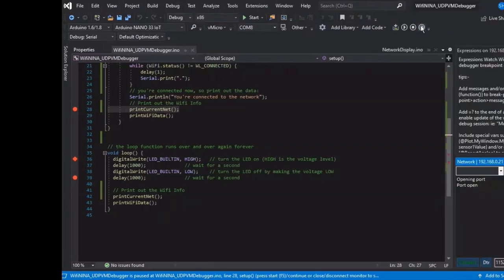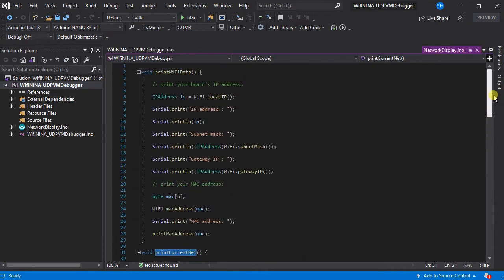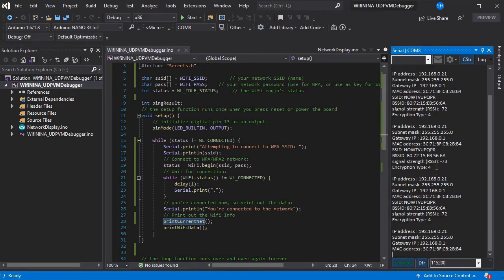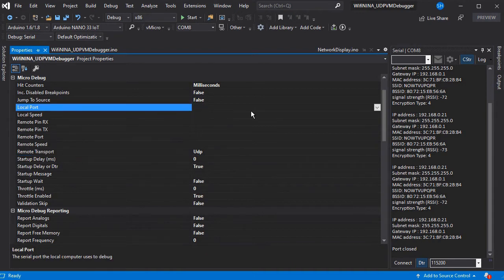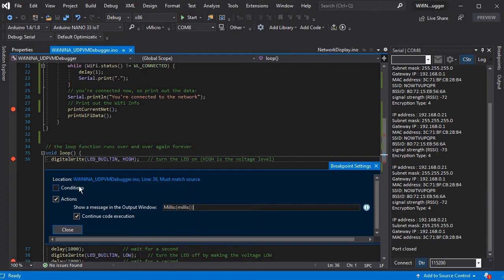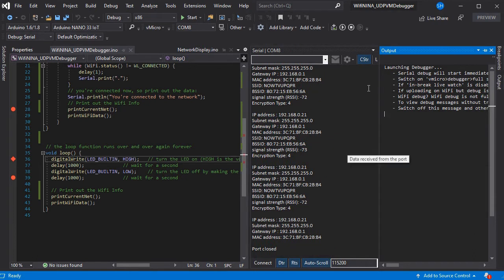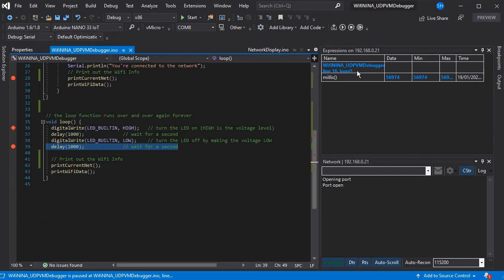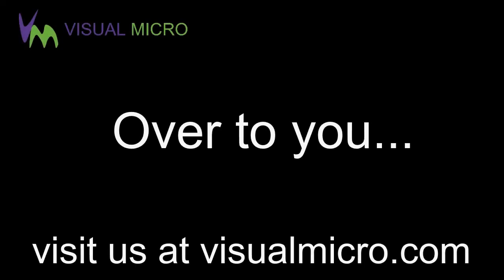OTA Debugging for WiFiNINA Boards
You can now use the Visual Micro Serial Debugger Over The Air, allowing WiFi Debugging of your project using the WiFiNINA Arduino Library.

All features of the Serial Debugger are available, allowing you to step through your code easily as well as use @plot charts to graph data, watch variables, and more.

This is compatible with the following WiFiNINA Boards:
Arduino UNO WiFi Rev.2
Arduino NANO 33 IoT
Arduino MKR 1010
Arduino MKR VIDOR 4000 WiFi

If you have another WiFiNINA Board not shown here, let us know on our forum and we'll add it in!